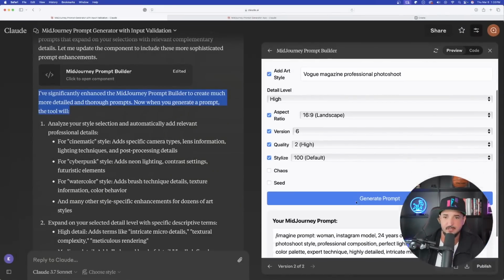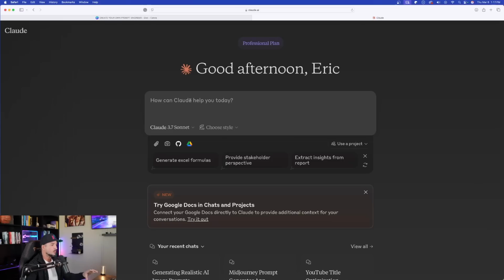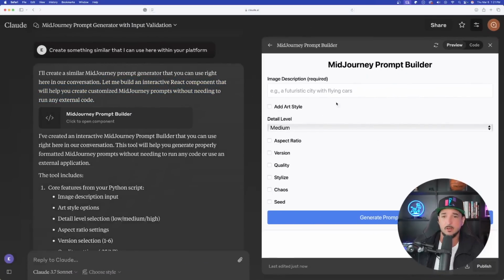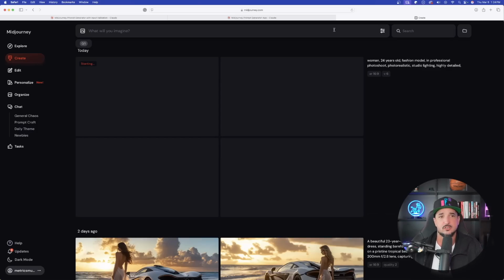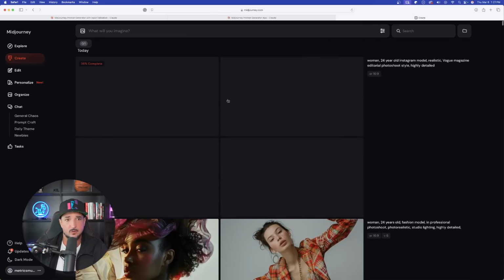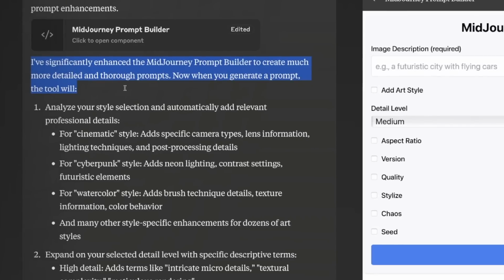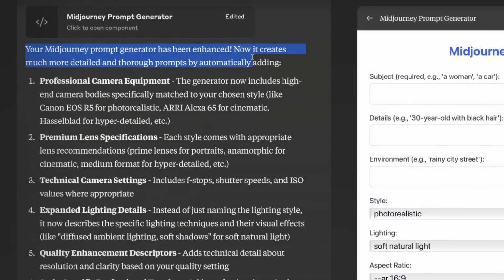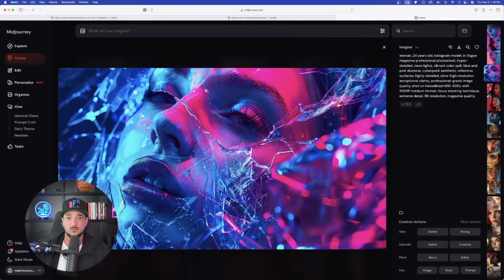A Prompt Engineering Cheat Code: AI Image Perfection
Turn yourself into a prompt engineering machine with this impressive method.

This really did blow my mind. It all starts with a simple sentence, but ultimately creates an awesome prompt engineering interface in Claude. We'll use both Grok and Claude specifically, but it can work just as well in ChatGPT (but this way is the best).

And when it comes to generating the images, not only does it work well in Midjourney, but it's universal, i.e. Freepik, Leonardo AI, etc.

Here's the breakdown:
0:29 Step 1
2:09 Create first prompt generator
7:33 Make it 10X better
10:12 Realism tip